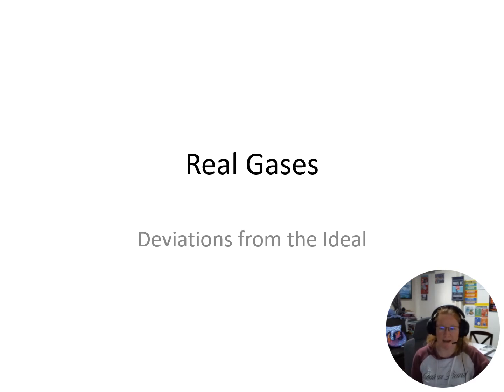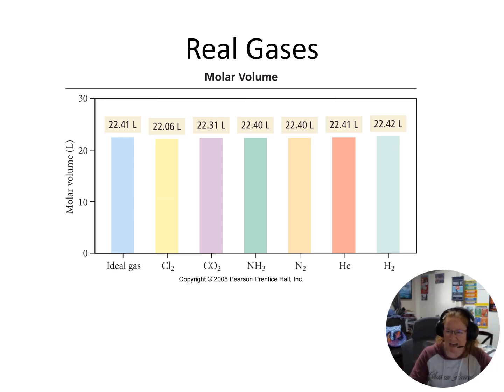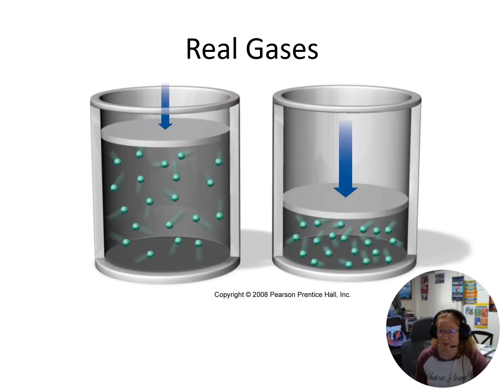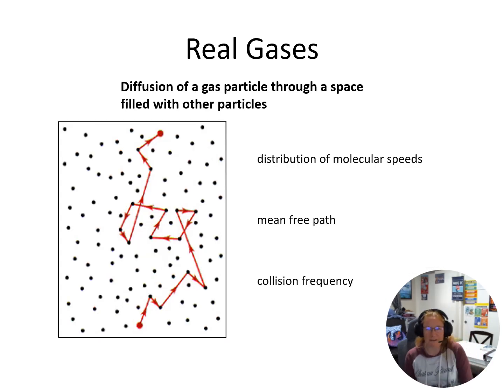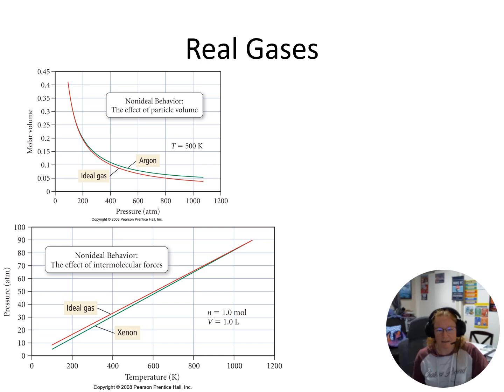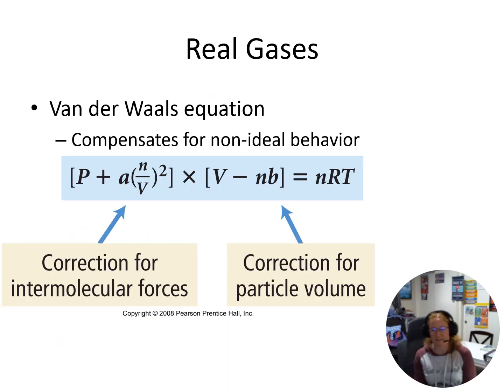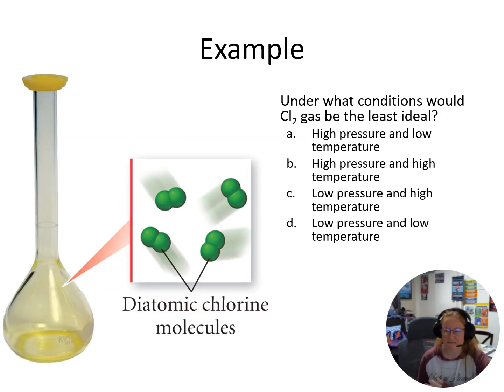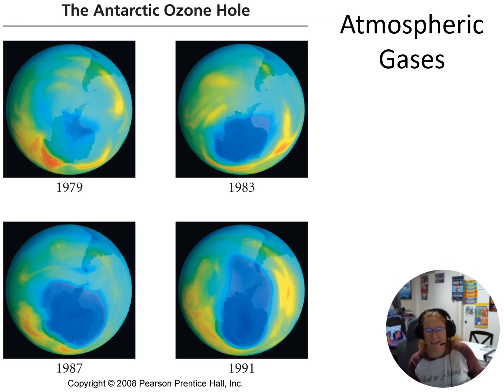141 Tro 6th ed Chapter 6 Real Gases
A consideration of how real gases differ from ideal gases